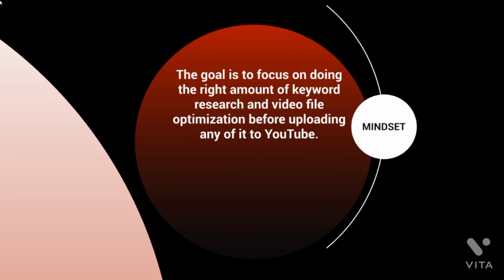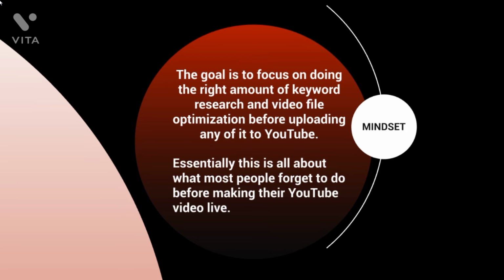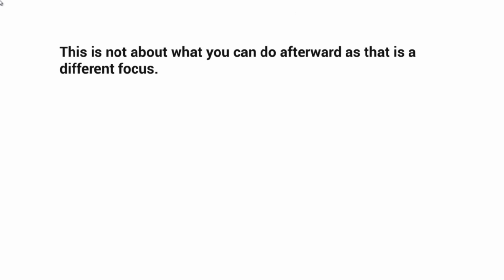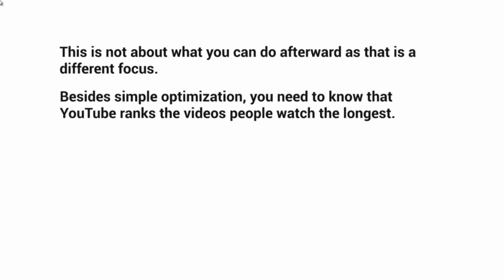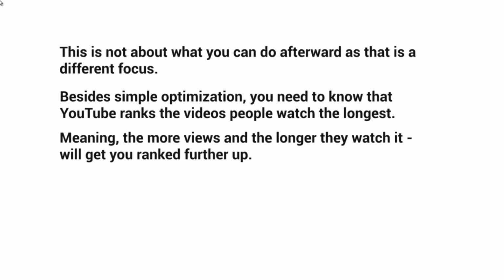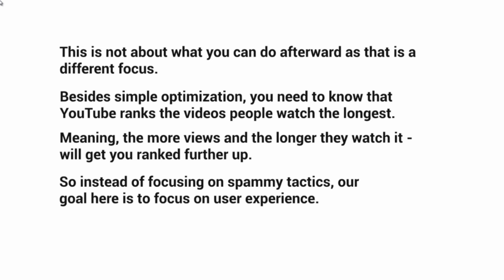How to growing your channel/ optimize your channel/what is seo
Dear friends this video helps to be a successful you tuber with support of this instruction. This video guide you how to increase and optimize your video on platforms,what is seo strategy everything have learn through my channel.